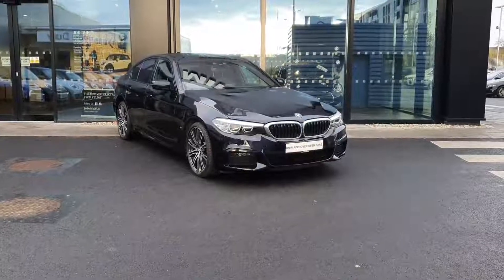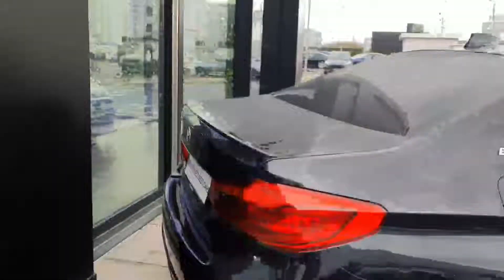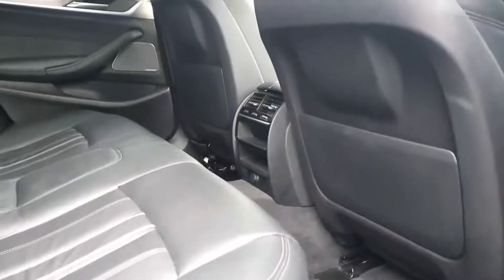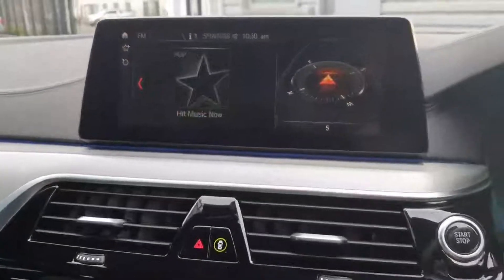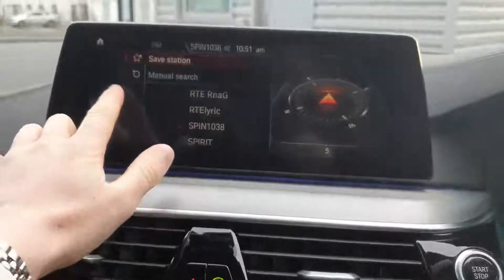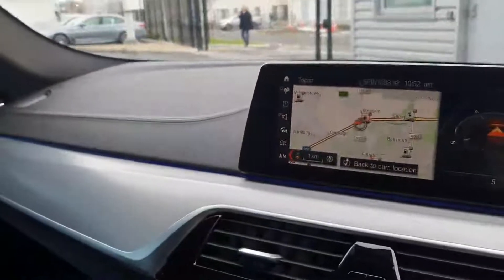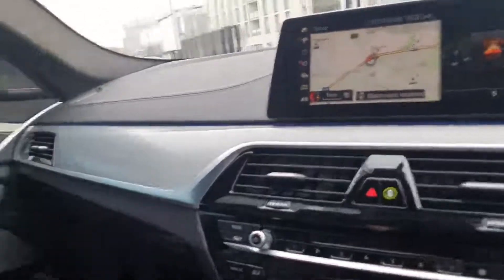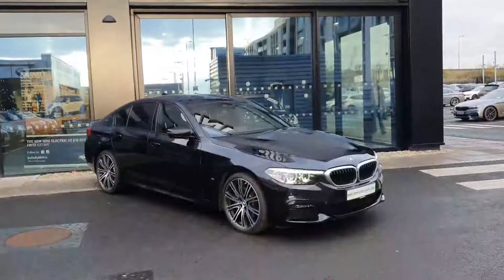182D24351 - 2018 BMW 5 Series 530e M Sport iPerformance Saloon 39,800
Here is a video of our 182D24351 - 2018 BMW 5 Series 530e M Sport iPerformance Saloon 39,800. Joe Duffy BMW  MINI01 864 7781